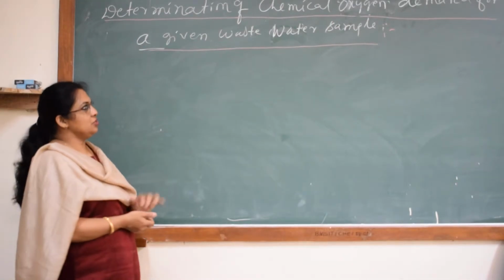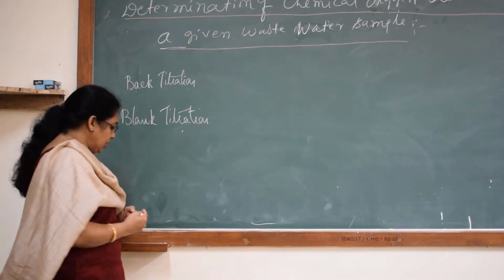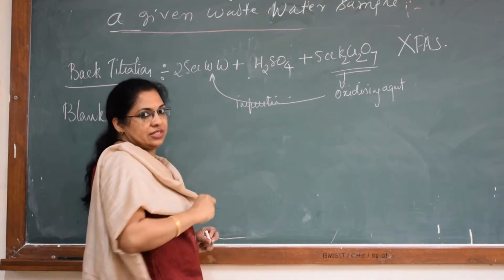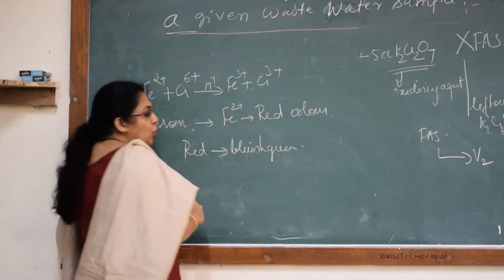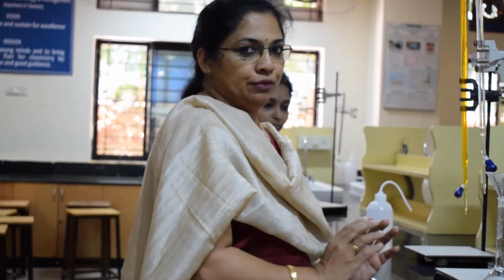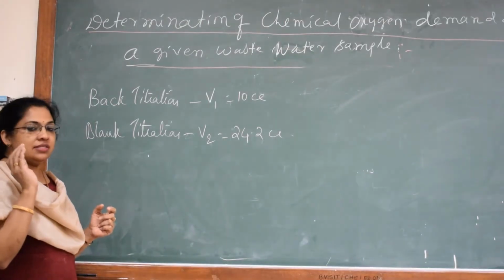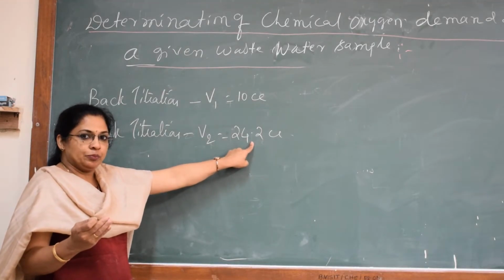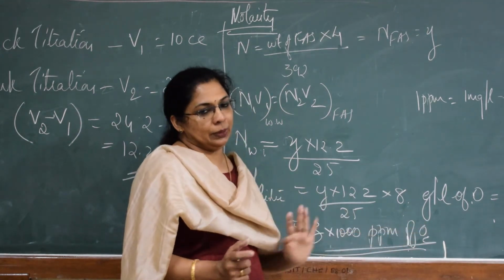Determination of COD of sewage water sample